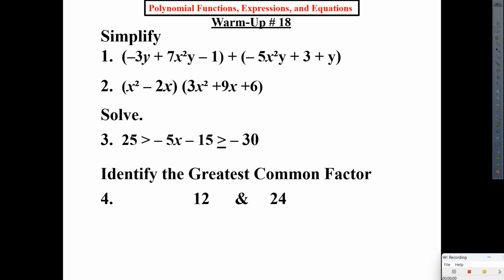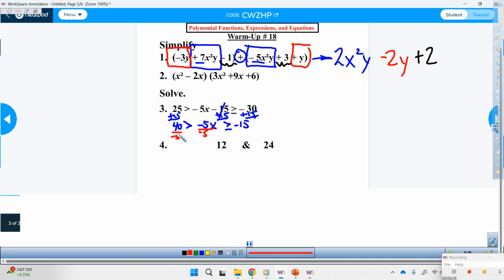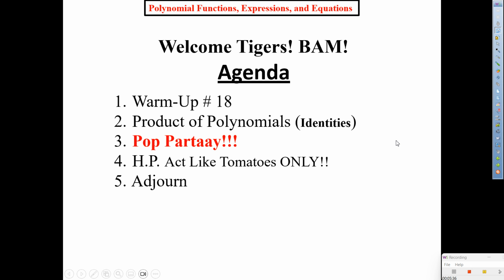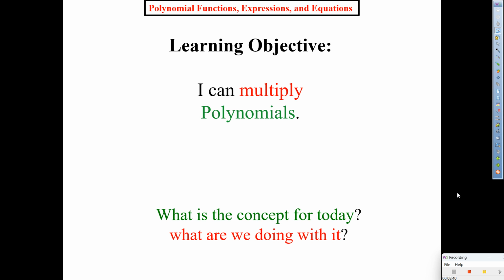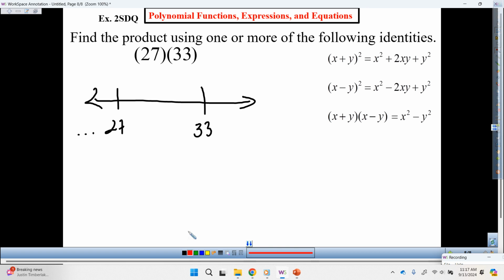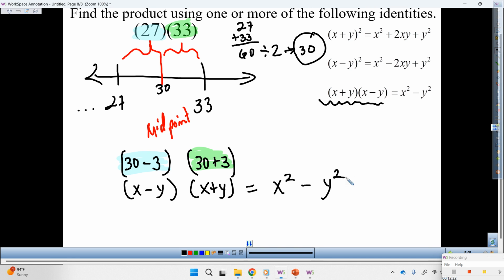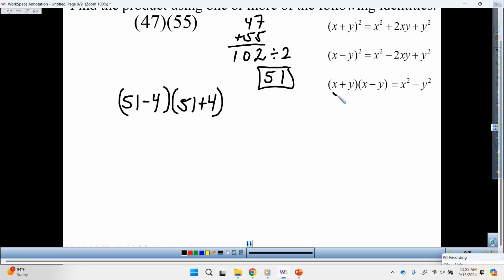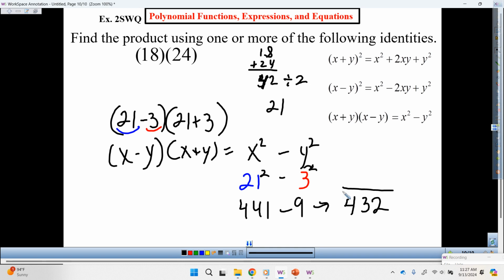Mr. Q's Polynomial Identities Part 2